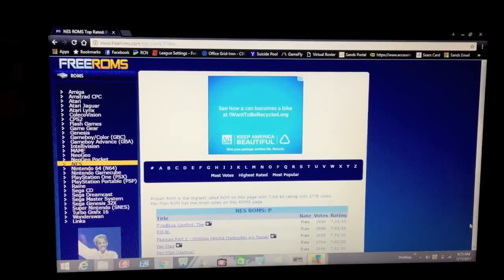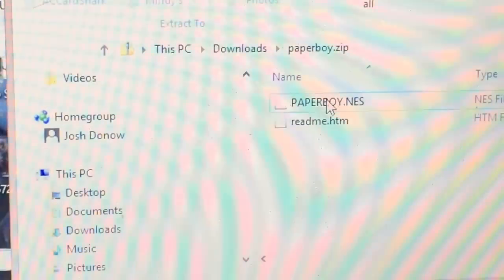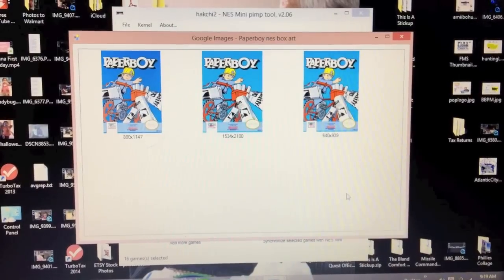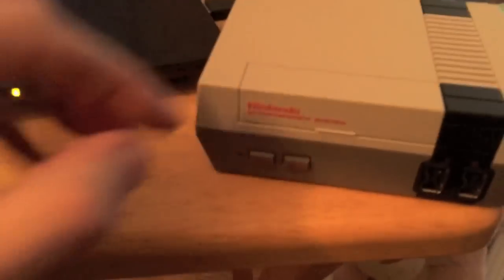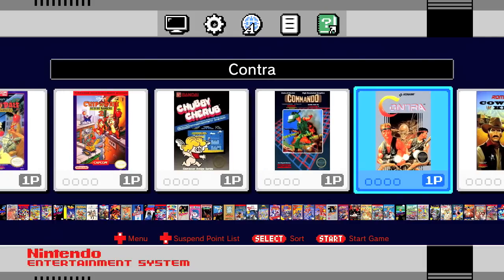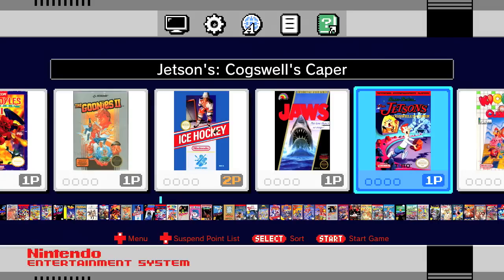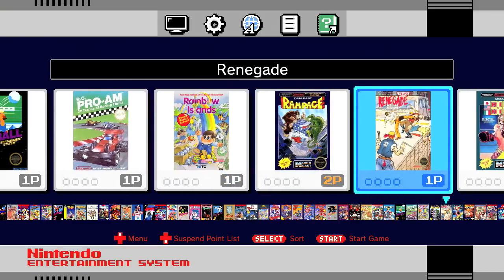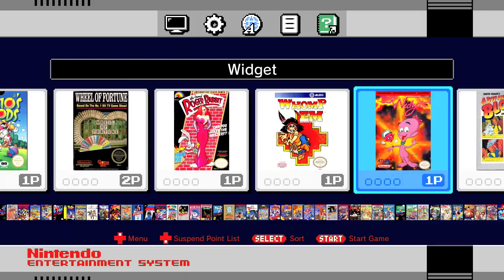How to HACK NES Classic - Custom List of Games to the NES Mini | Special Thanks to RGT 85 !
This video will show you the steps to add any NES game to your NES Classic and really open up the library of your NES Mini

Special thanks to RGT 85 for all the information!